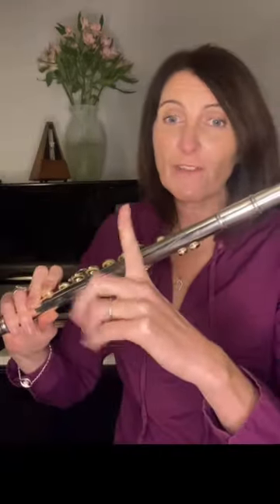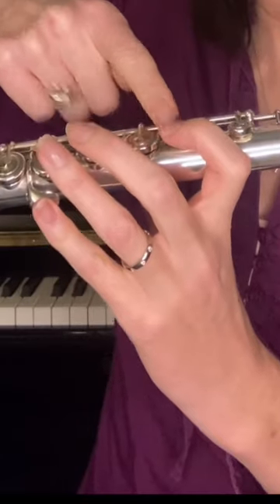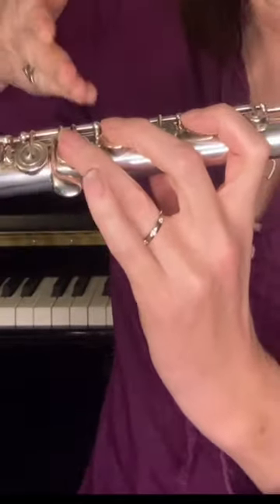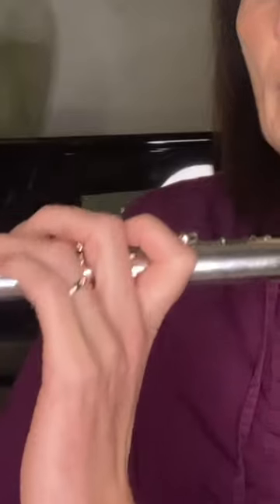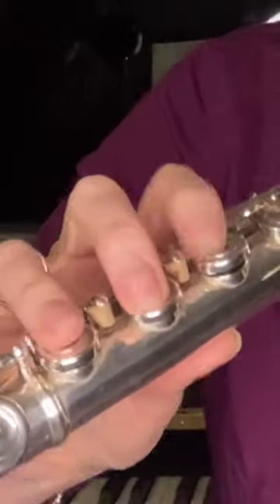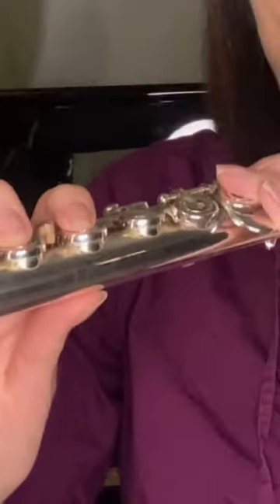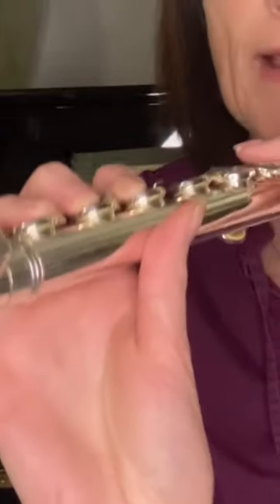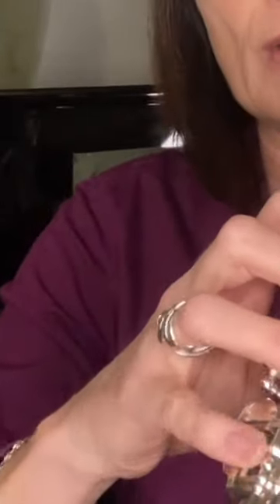Where to put your fingers on the flute 60 SECS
Where DO you put your fingers on the flute - there are SO MANY keys and buttons. Here's a quick explanation to help you find the right place. Lining your flute up correctly is really important too though as you need to be able to balance the instrument. Remember you don't hold the flute with the fingers that you play with. have a look at this for an explanation ;